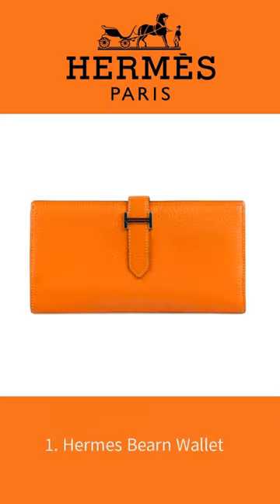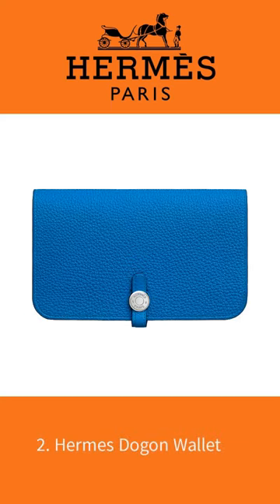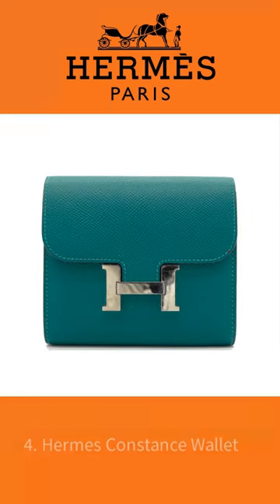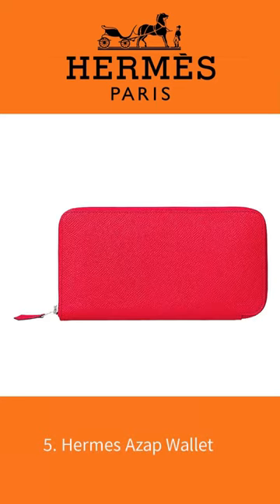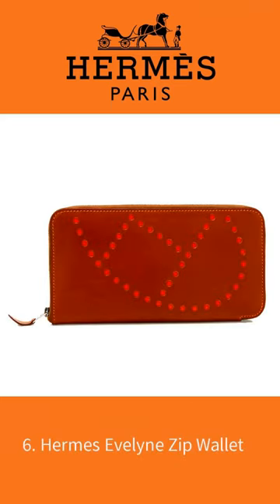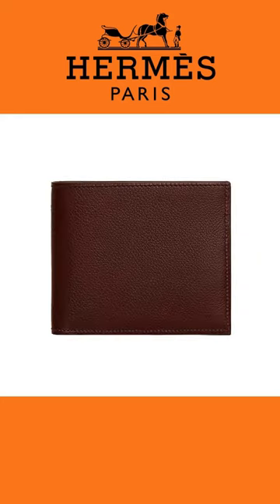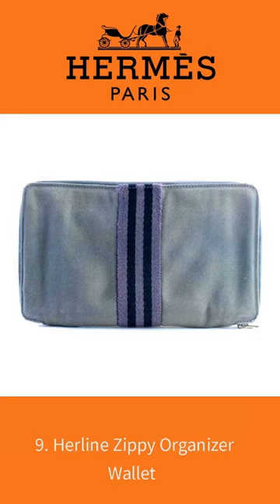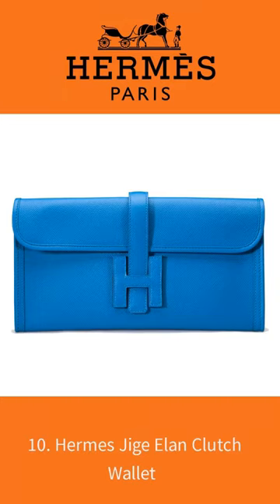[에르메스 지갑] 세련되고 멋스러운 Hermes를 60초만에 만나보세요.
Hermes Wallet Series 01
Discover the Luxurious Hermes Wallet Series in Just 1 Minute